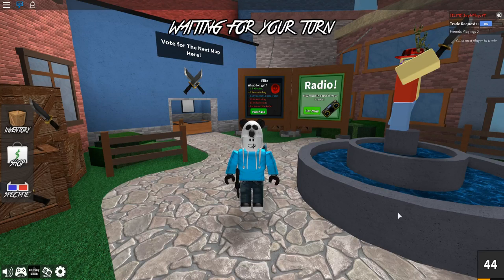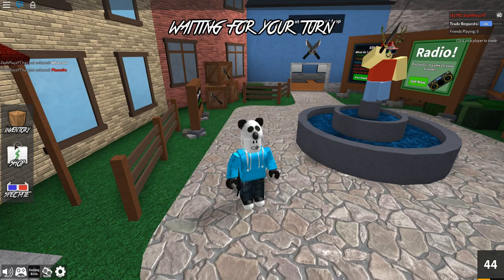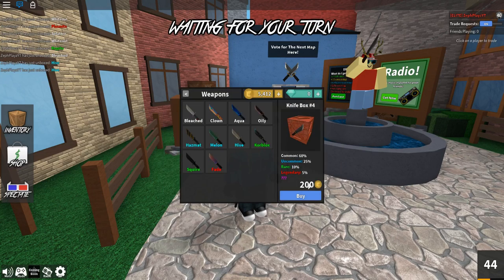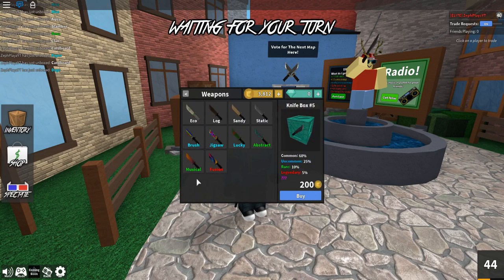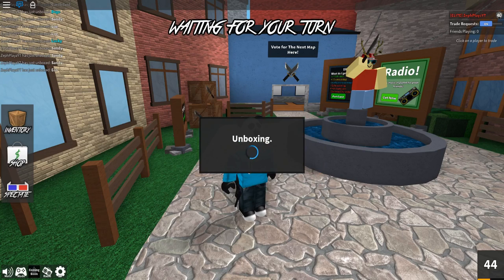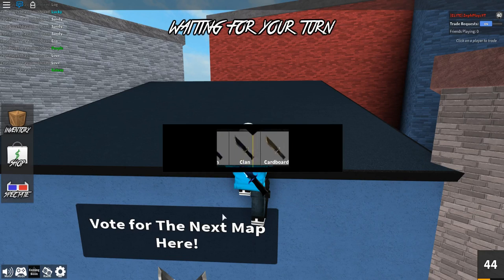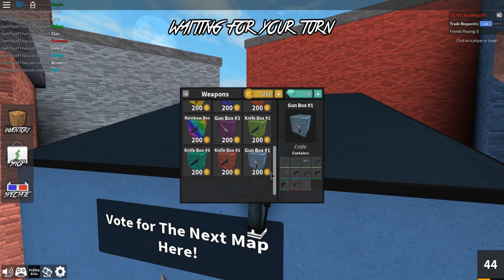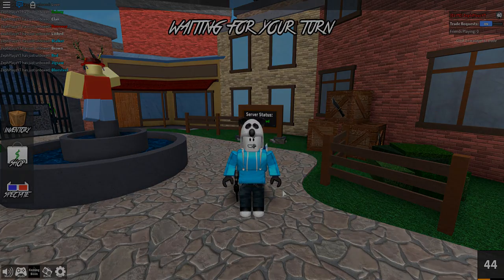Roblox | MASSIVE KNIFE UNBOXING | Murder Mystery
Today I unbox a lot of knife crates / boxes on roblox murder mystery! I hope you guys enjoy!

�яSnapchat: ZephPlayz